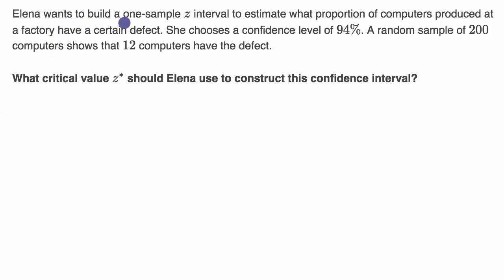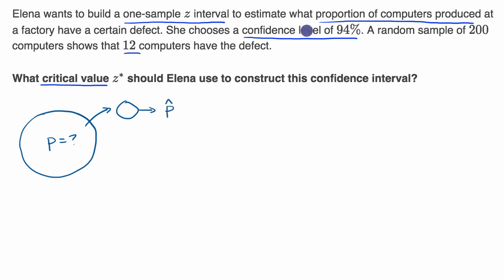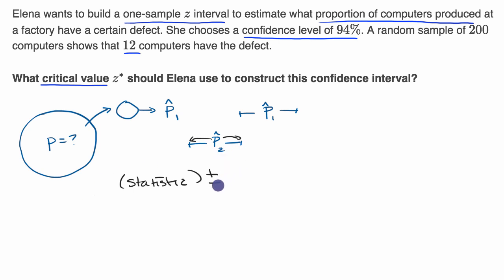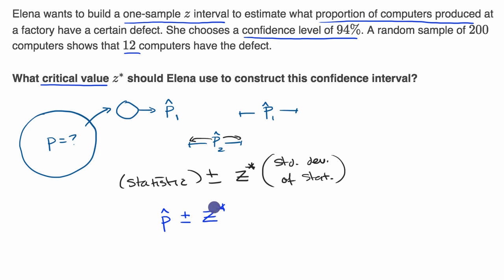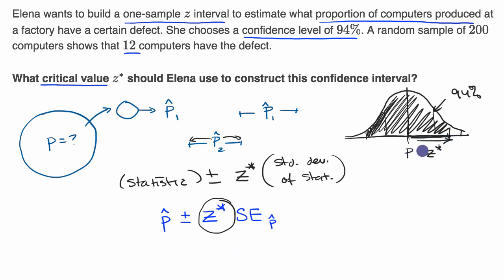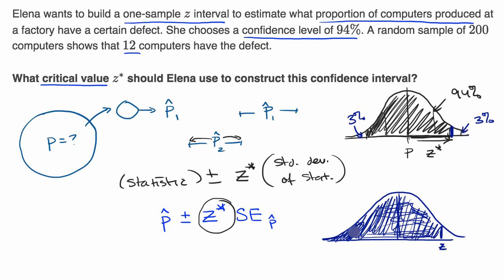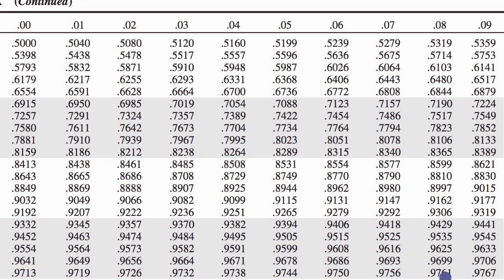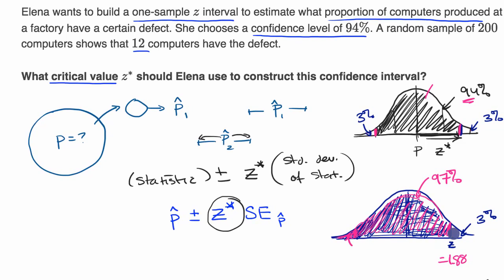Critical value (z*) for a given confidence level | AP Statistics | Khan Academy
Courses on Khan Academy are always 100% free. Start practicing—and saving your progress—now

Critical value (z*) for a given confidence level.